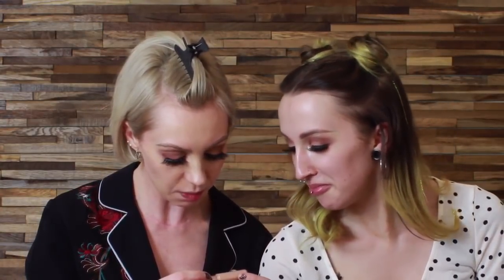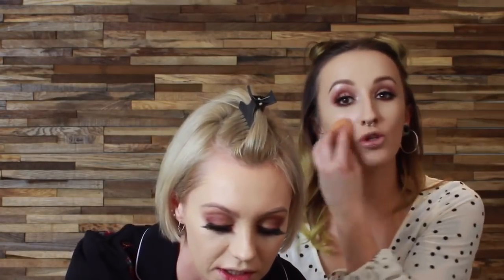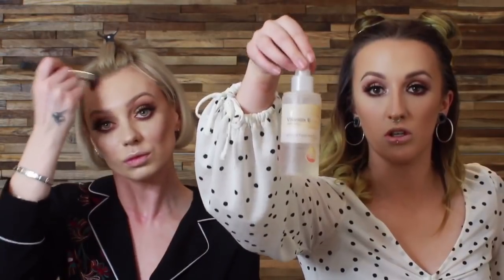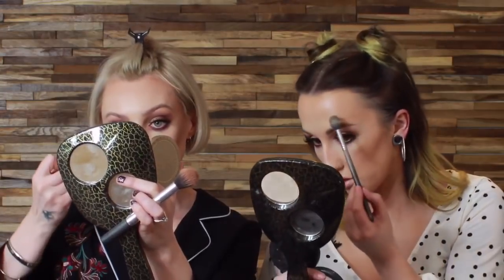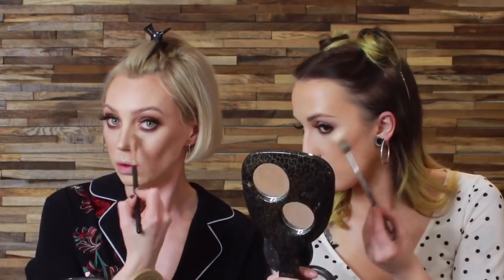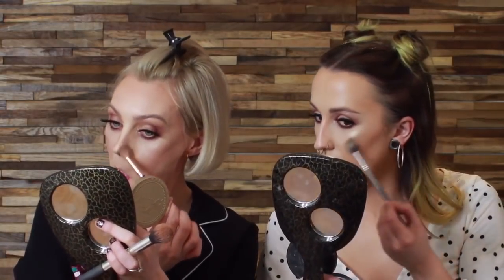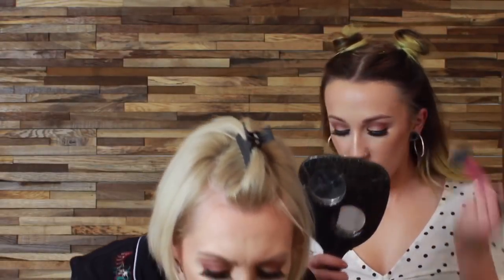BANG BANG | FOUNDATION ROUTINE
Hey guys is Charlie and Jade and this is another video for you guys. We run through our daily face makeup and obviously have a sing song and a good couple of laughs throughout.
Hope you’s enjoy!! 🖤
MAKEUP | NOT WAR